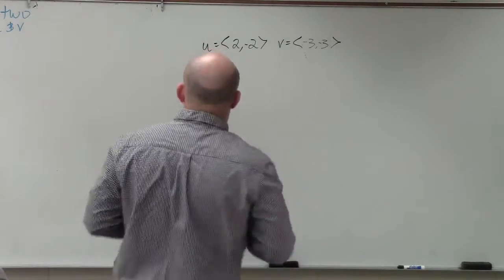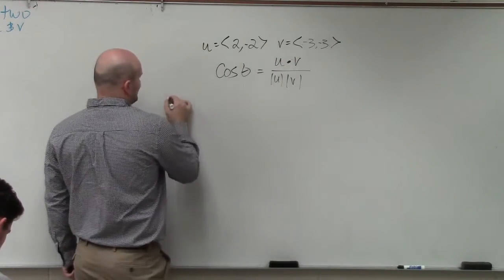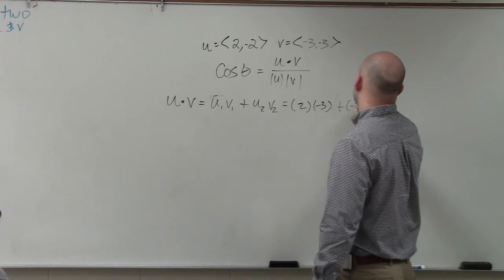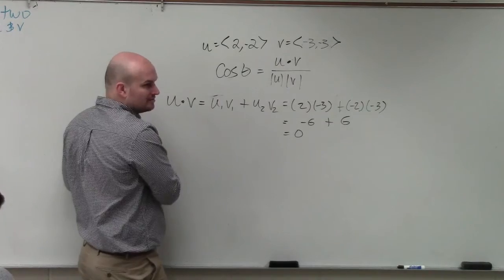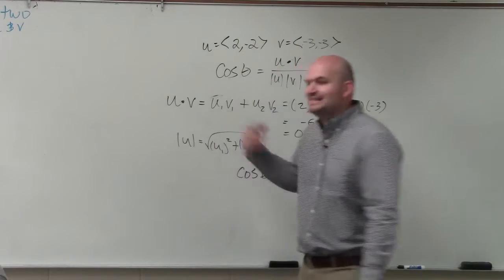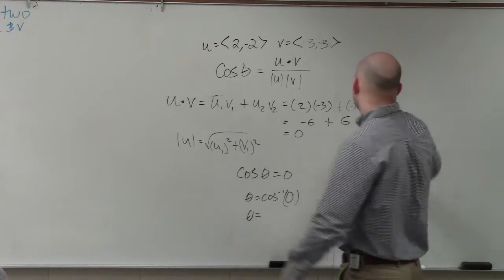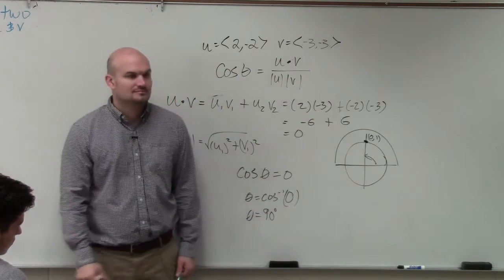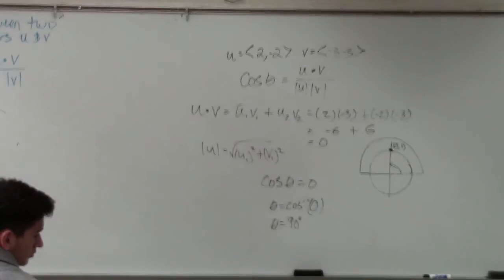Finding the angle between two vectors